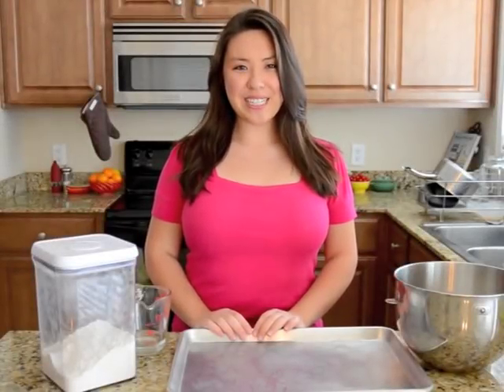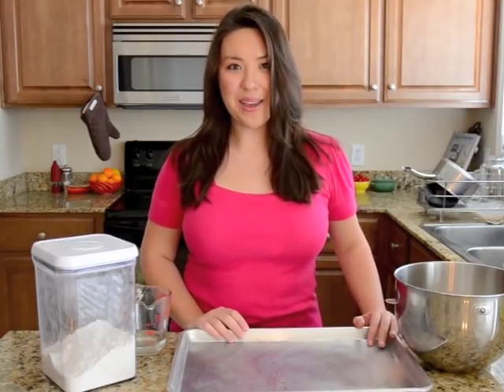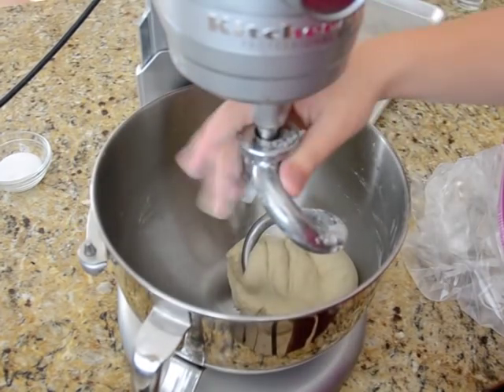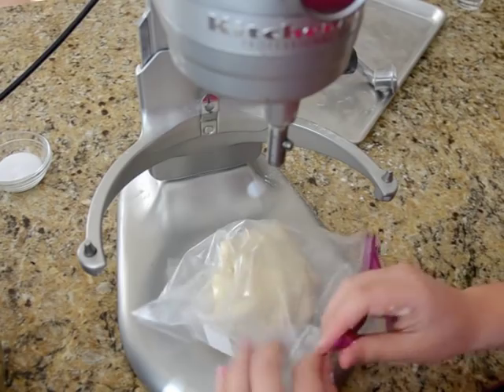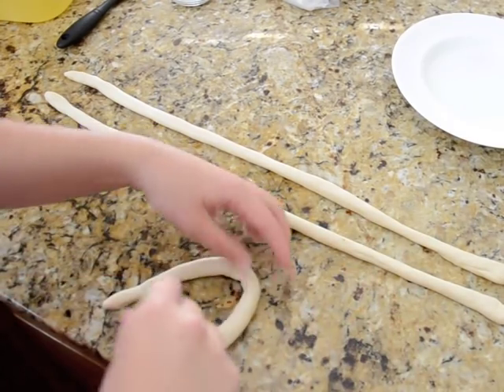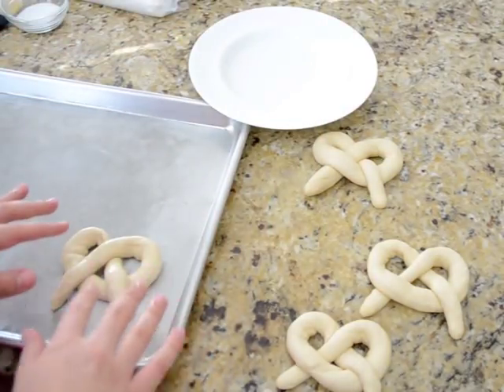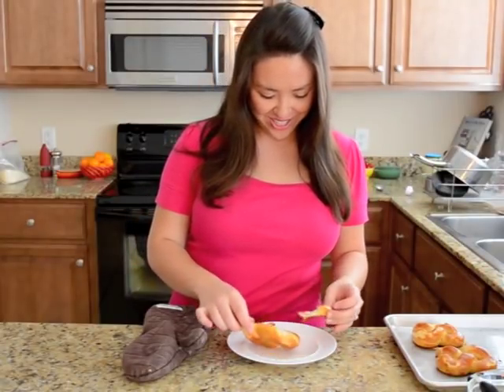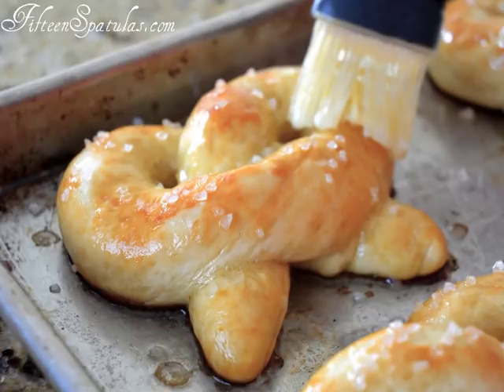Hot Buttered Soft Pretzels Recipe {mall pretzel copycat}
This video shows you how to make hot buttered soft baked pretzels just like the ones at the mall. They are much better than the ones that you buy at the mall, and are so easy! They are cheaper to make at home too.